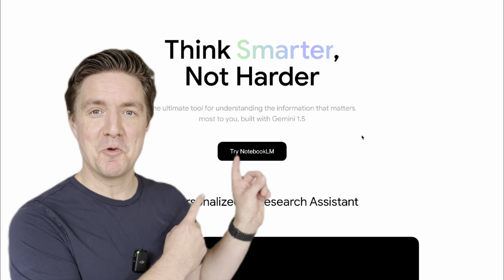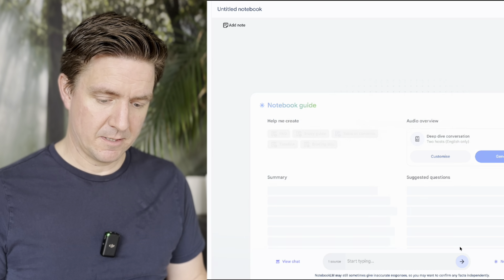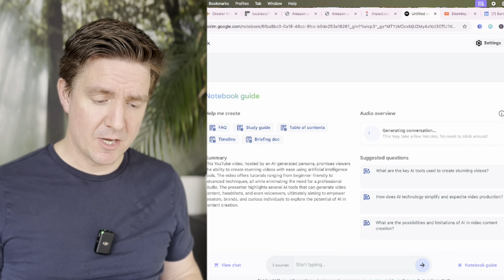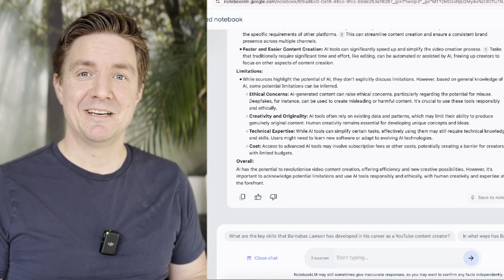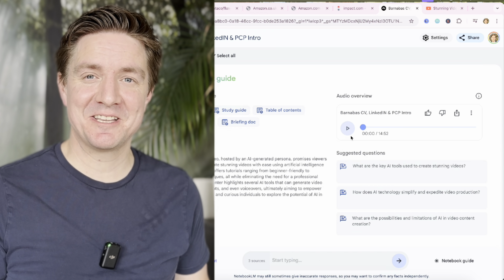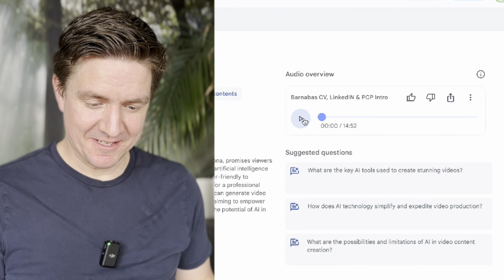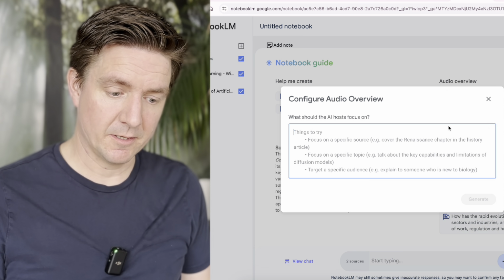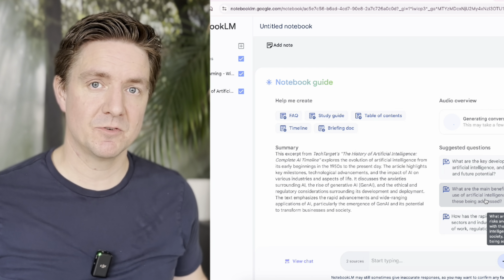Is NotebookLM About to CHANGE the world Forever?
Join our private community of Ai Creators

Discover the game-changing power of Google’s NotebookLM, an AI tool that’s transforming the way we learn and create content.

This video explores how notebooklm personalises education from elementary levels to advanced postgraduate insights, and what this means for the future of podcasts. Join me as I break down its features, share practical uses, and explore its potential to revolutionise AI-driven learning and media production. In this video I show two examples of notebooklm podcast feature or deep dive. I show you  how to use notebooklm and show the main features of  google notebooklm.

CapCut Video Editor 7 days free Pro

15 Pro Max (I use 14 Pro Max) =
2020 Mac Book M1 =

15 Pro Max (I use 14 Pro Max) =
2020 Mac Book M1 =

Video Chapters
0:00 - Introduction to Google NotebookLM
0:07 - NotebookLM’s Unique Podcast Feature
0:24 - Starting a New Notebook in NotebookLM
0:41 - How NotebookLM Analyses Sources
0:59 - Adding a CV and YouTube Intro as Sources
1:37 - Generating a Deep Dive Analysis
1:54 - NotebookLM’s Audio Overview Feature
2:30 - Example: AI Tools for Video Creation
3:24 - Generated Podcast: Introduction to Barnabas Lawson
3:56 - Barnabas’ Background in Video Production
5:03 - Adapting to the Digital Age
5:47 - Emotional Impact of AI-Generated Podcast
6:03 - Try Creating Your Own Podcast with NotebookLM
6:41 - NotebookLM for Different Audience Levels
7:15 - Impact on Education and Podcasting
8:01 - Personal Uses of NotebookLM
8:44 - NotebookLM Explains Machine Learning to Kids
10:01 - NotebookLM for Video Ideas and Content Creation
11:00 - Conclusion and Next Steps with NotebookLM